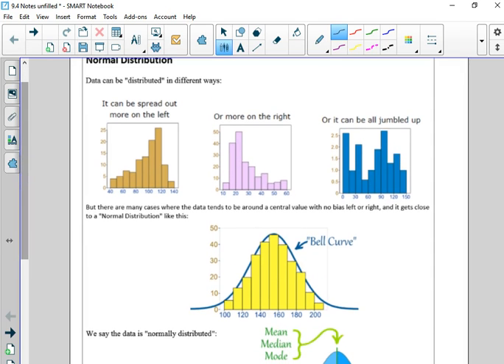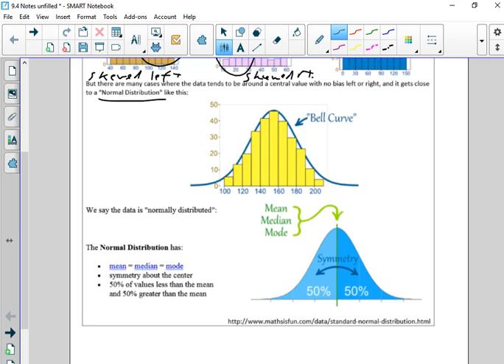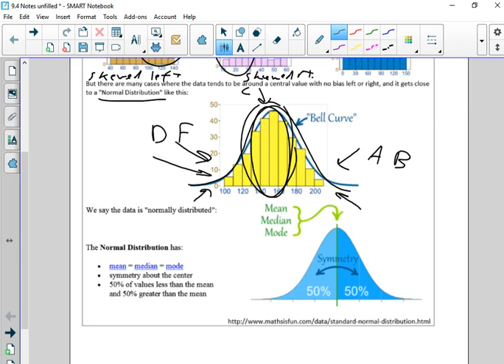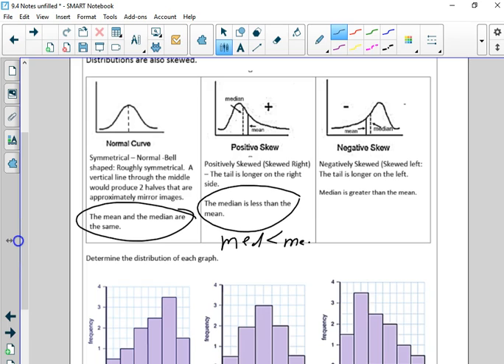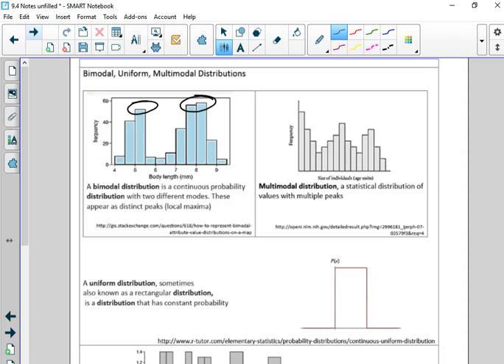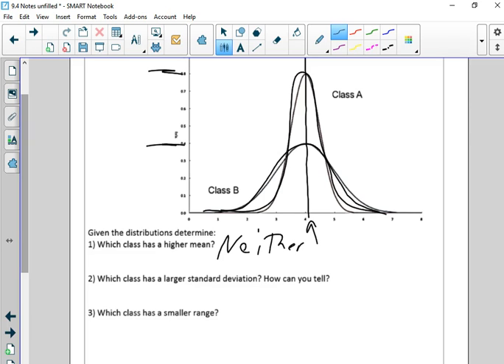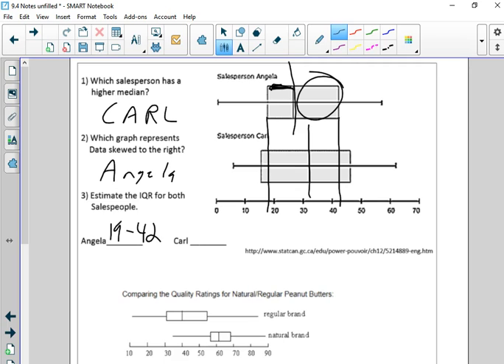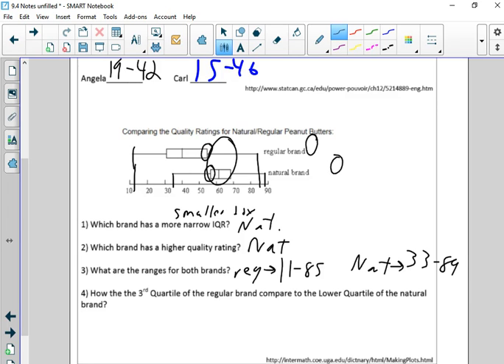alg 1b 9 4 notes distributions